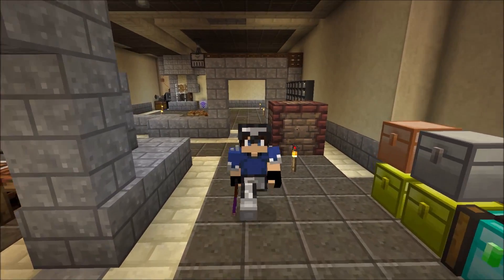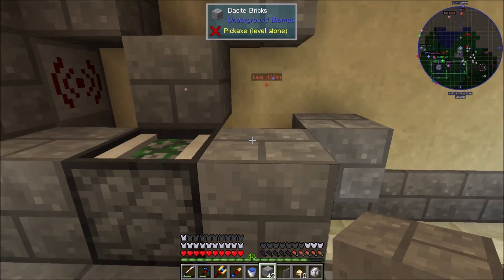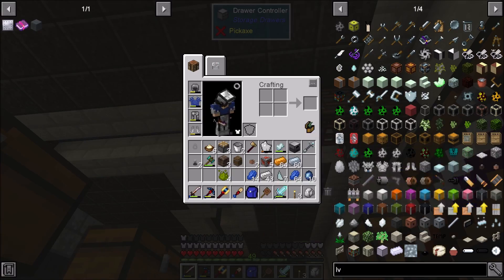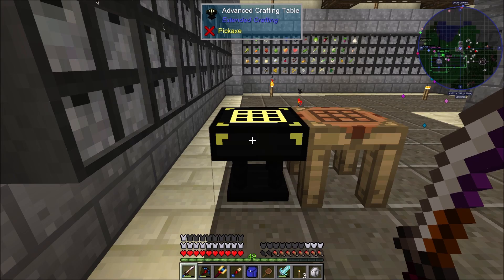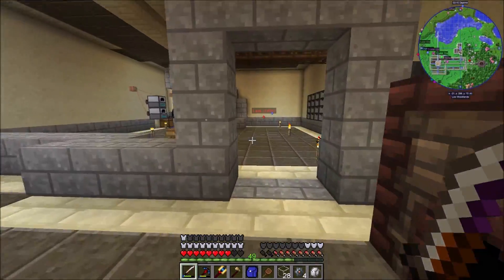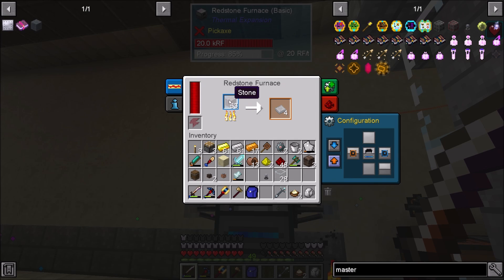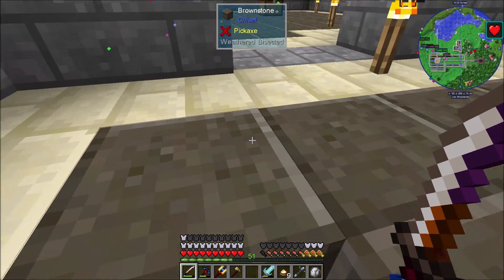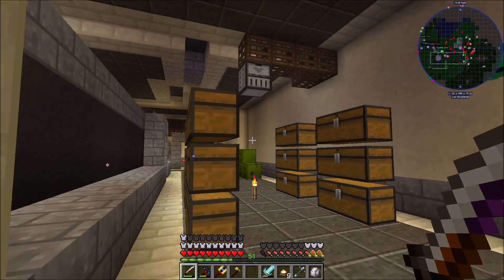More Cobbleworks Advancements: Dungeons, Dragons and Space Shuttles Lp Ep #20 Minecraft 1.12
Today we set out to add a couple new features into our cobbleworks such as cobblestone, glass, stone, and circuit plates.  We also upgrade our hook shot to a better version.